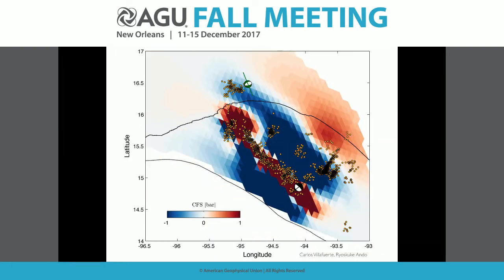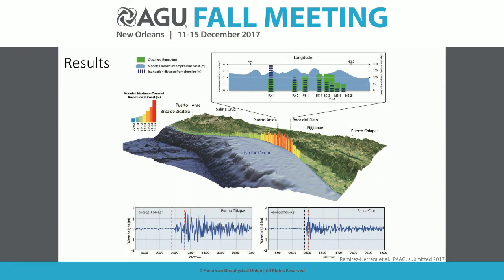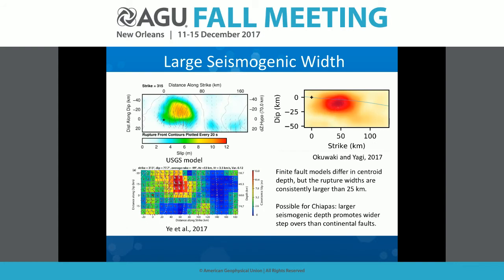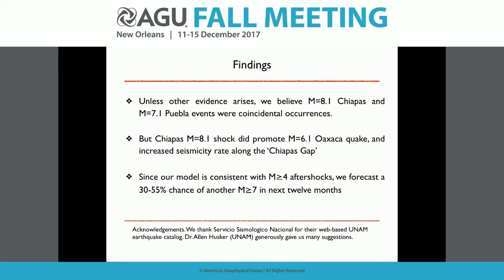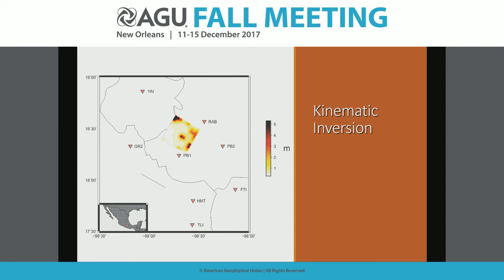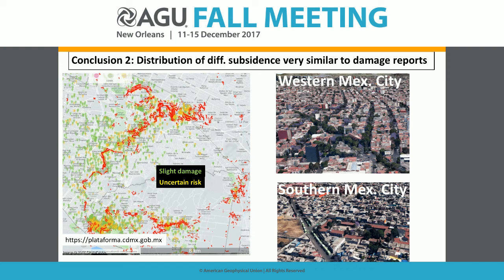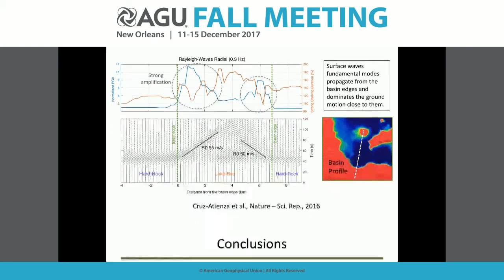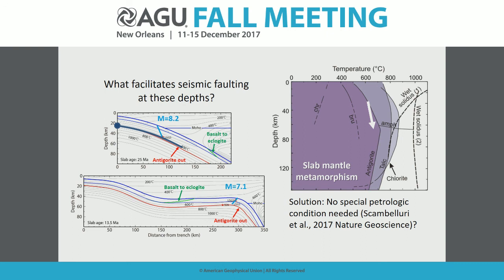2017 Fall Meeting - S32D: The September 2017 Tehuantepec and Puebla Earthquakes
S32D: The September 2017 Tehuantepec and Puebla Earthquakes in Mexico I
Wednesday, 13 December 2017 10:20 - 12:20
Vala Hjorleifsdottir, UNAM National Autonomous University of Mexico
M. Teresa Ramirez-Herrera, Universidad Nacional Autónoma de Mexico, Instituto de Geografía
Lingsen Meng, University of California Los Angeles
Shinji Toda, Tohoku University
Arturo Iglesias, National Autonomous University of Mexico
Dario E Solano Rojas, University of Miami, Marine Geology and Geophysics
Victor M Cruz-Atienza, UNAM National Autonomous University of Mexico
Kelin Wang, School of Earth and Ocean Sciences, University of Victoria